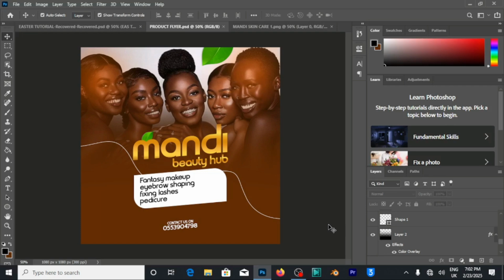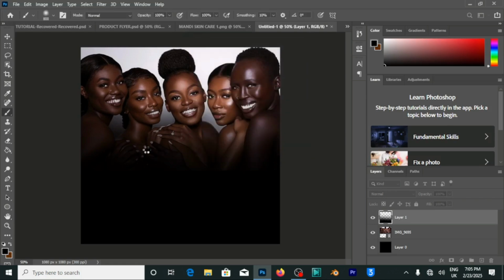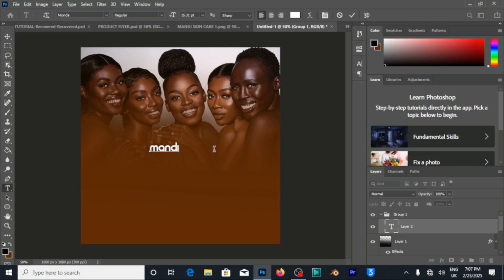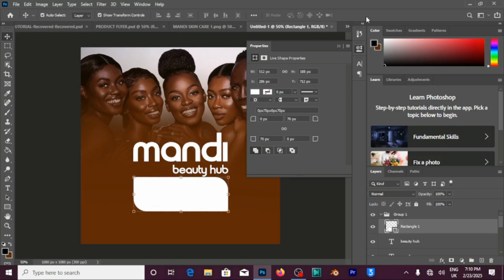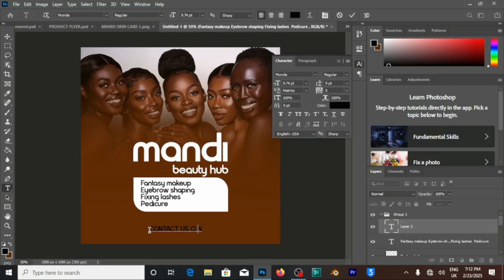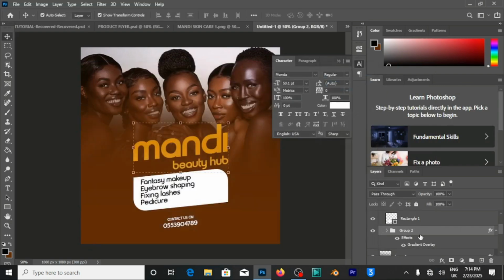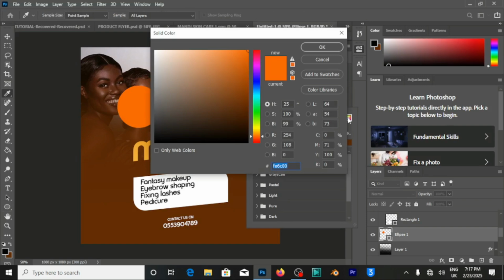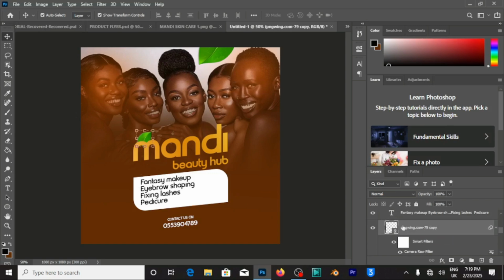How to design a skin care product fler in photoshop from the scratch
Design ideas, tips and tutorials.

Creativity, knowledge and techniques to graphic design made easy